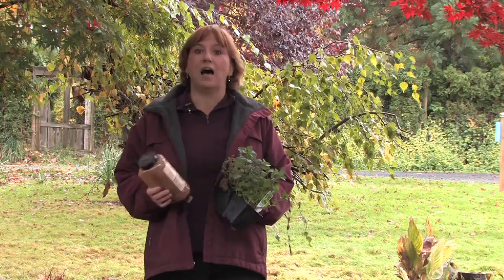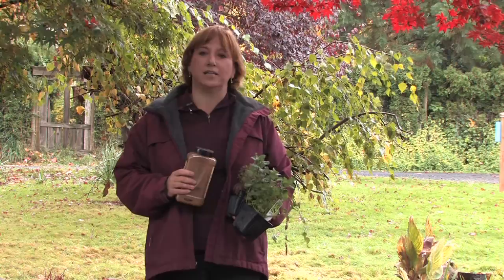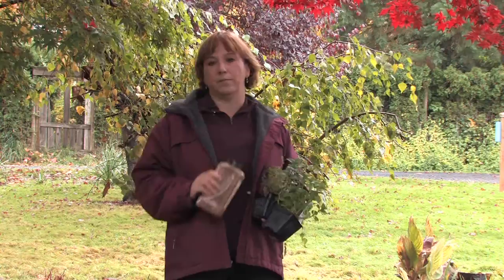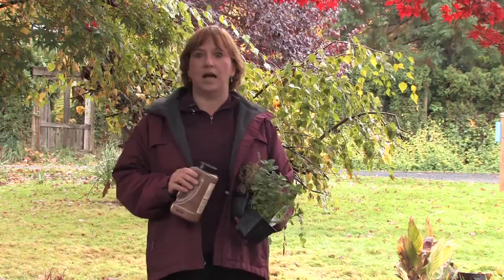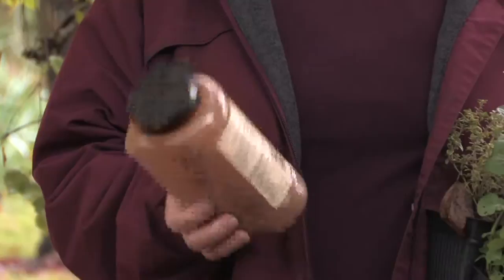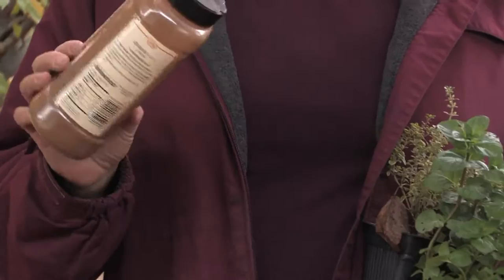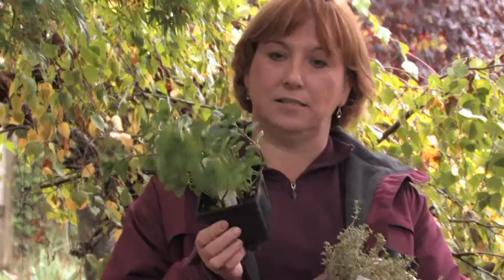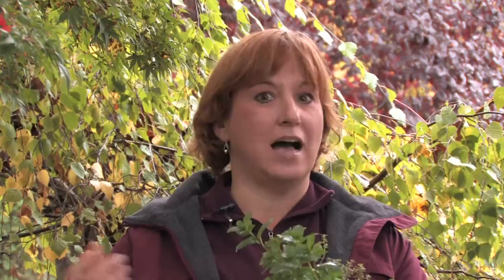Garden Maintenance : How to Repel Flies With Herbs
Repelling flies with herbs is possible by sprinkling dried herbs and spices, such as cinnamon, cayenne, curry or oregano, around an area or by keeping fresh sprigs of strong-smelling herbs in arrangements on the table. Keep flies away instead of killing them with advice from a sustainable gardener in this free video on gardening.